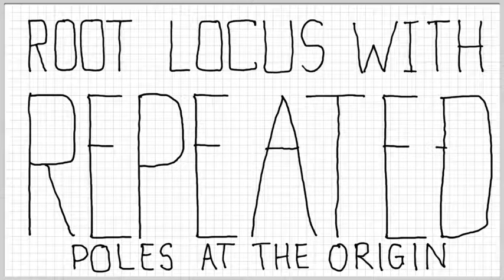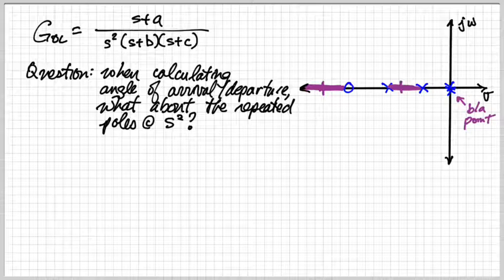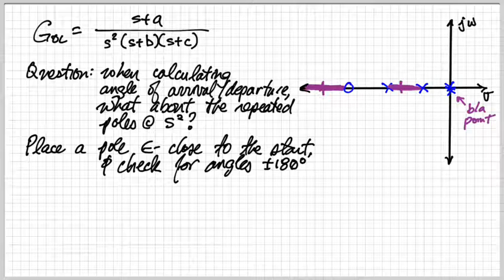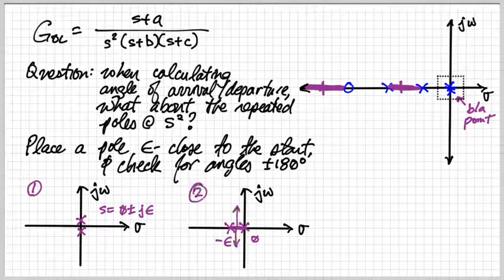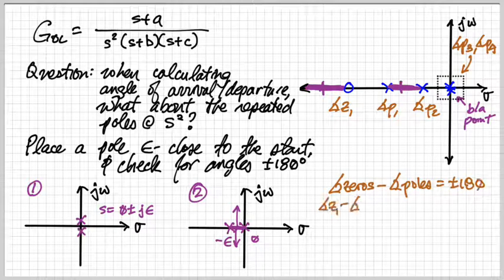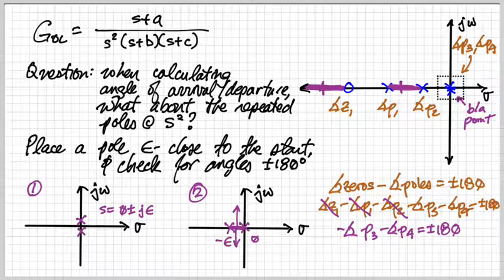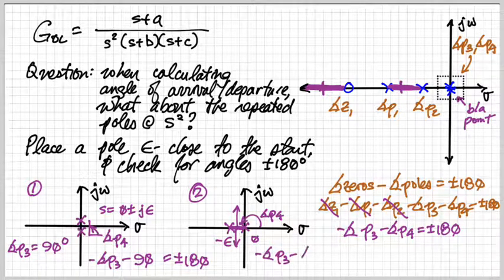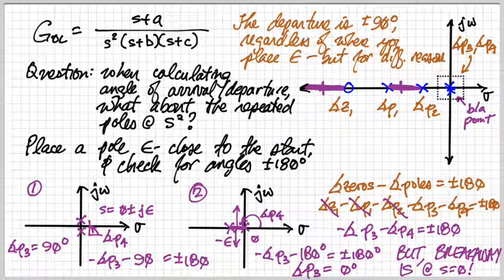Root Locus with Repeated Poles at the Origin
If you have an open-loop transfer function with repeated poles at s=0, then how do you calculate the breakaway points since placing values at epsilon requires some thought?